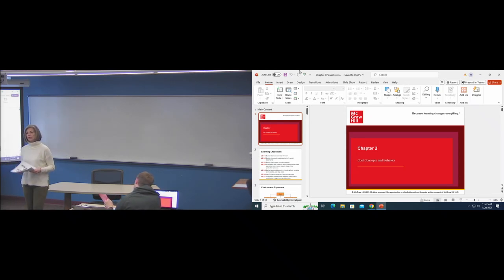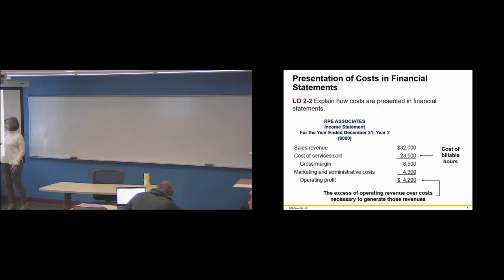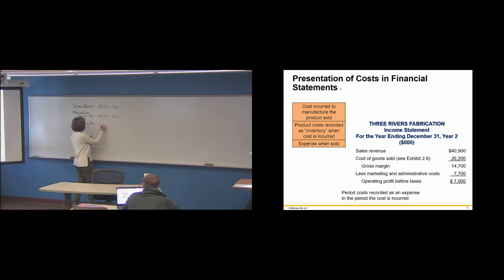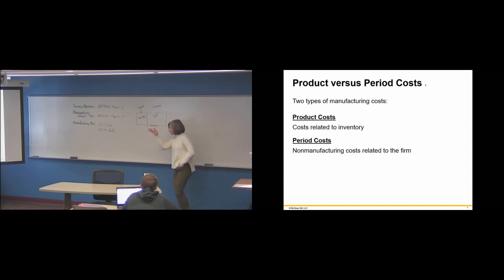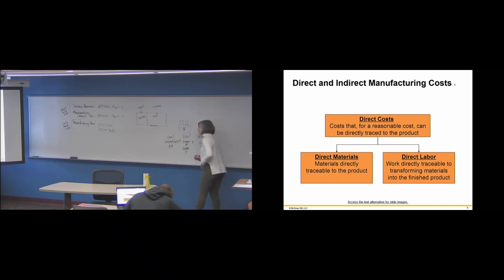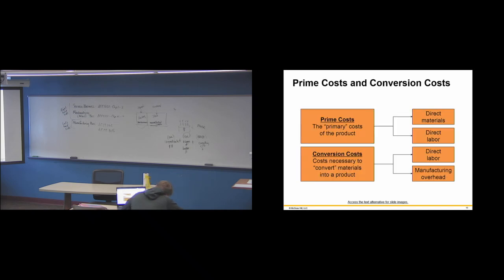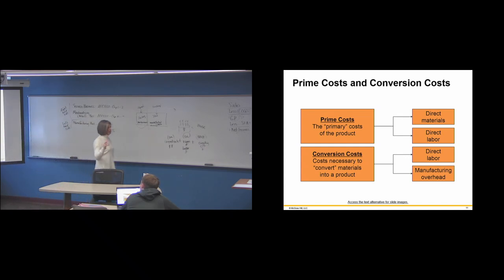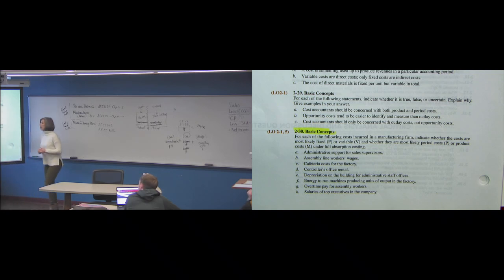ACCT 305 - F - Mon. Jan. 20